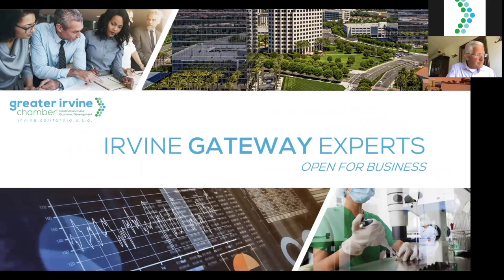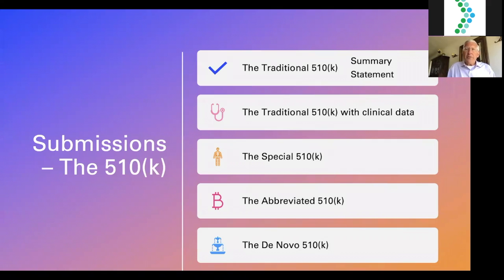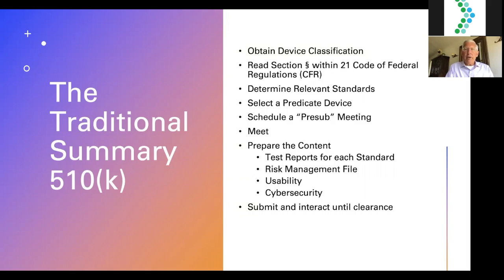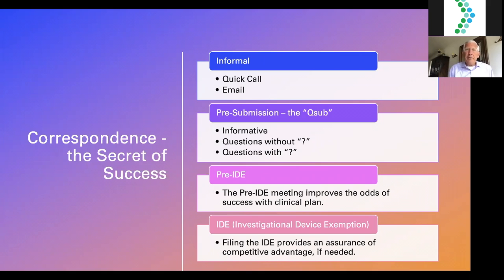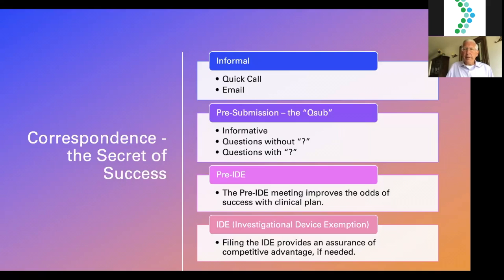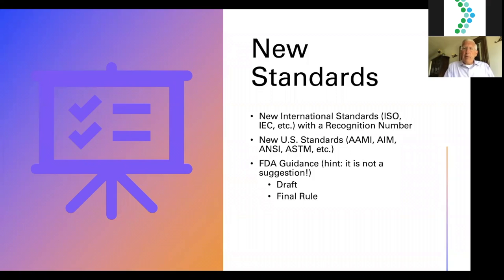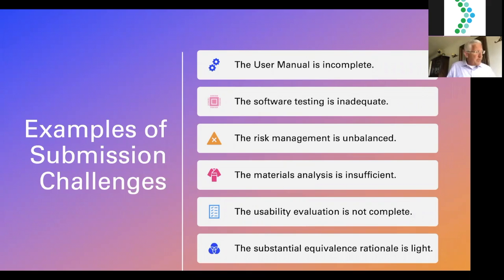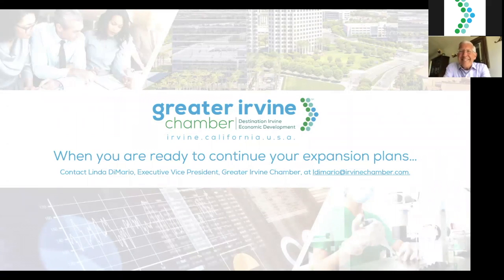Irvine Gateway Experts: OPEN FOR BUSINESS — FDA Approval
This series was developed to introduce foreign direct investors to the Greater Irvine Chamber's Irvine Gateway partners, who are ready and willing to answer the most commonly asked questions when considering expansion to Irvine/Orange County.

This episode features Shep Bentley, principal consultant, Bentley Biomedical Consulting, LLC. Bentley outlines the submission process of biomedical devices and technologies to the U.S. Food and Drug Administration.